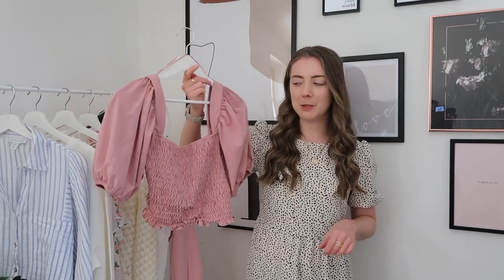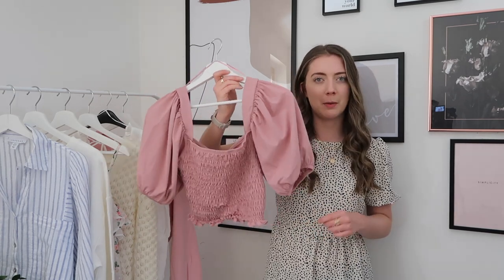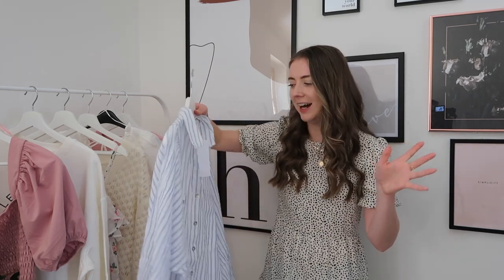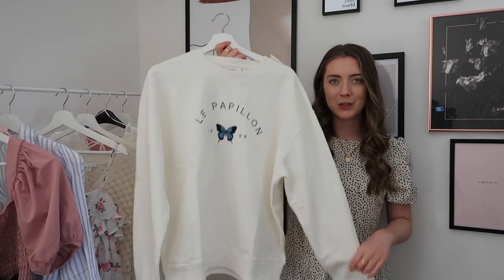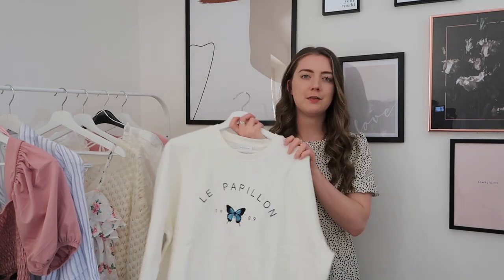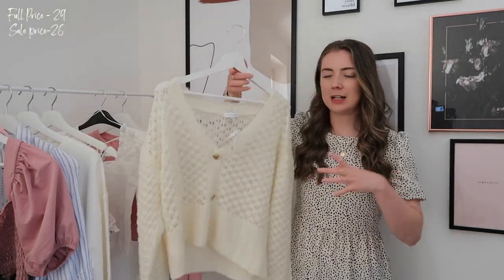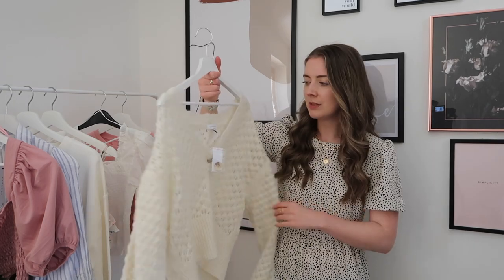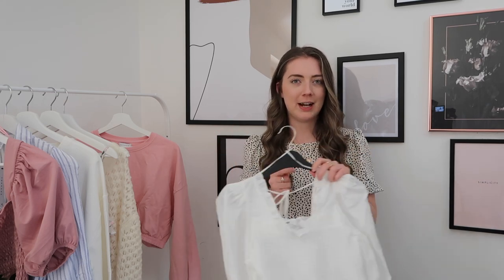TOPSHOP SALE HAUL // MY TOP PICKS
Product links-

Pink Cropped Sweater
White top
Pink top